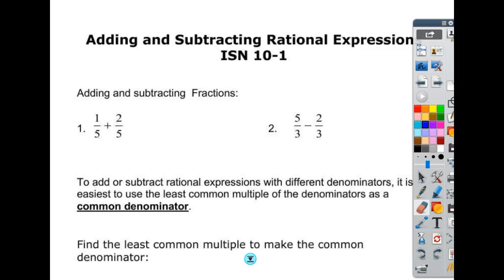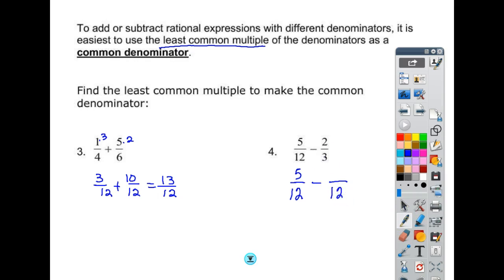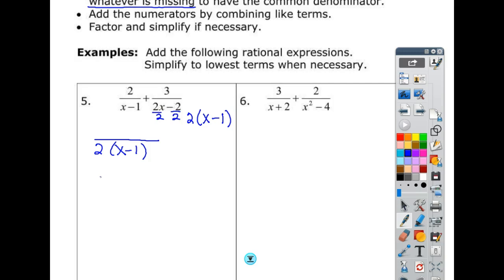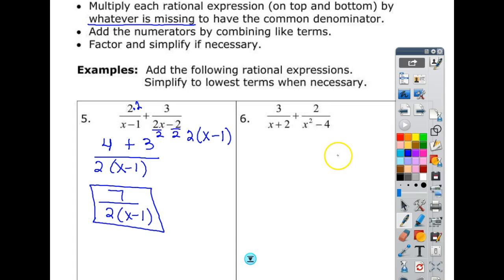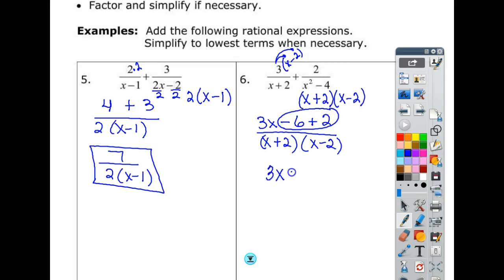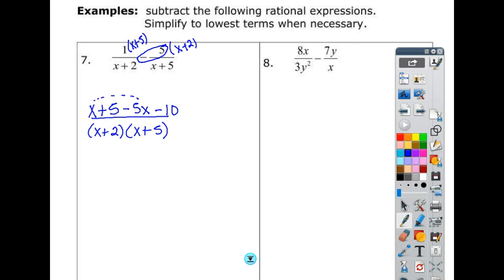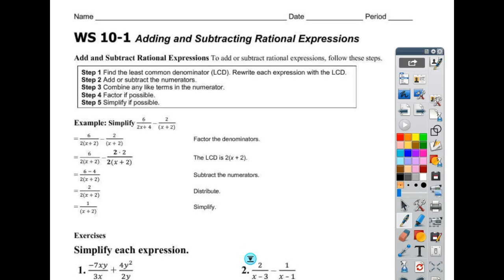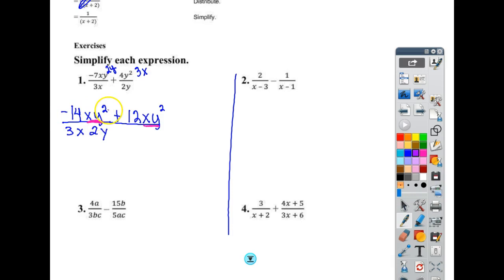ISN 10-1 Adding and Subtracting Rationals